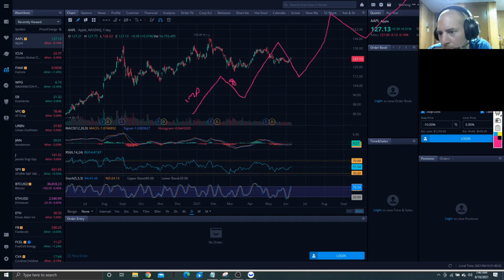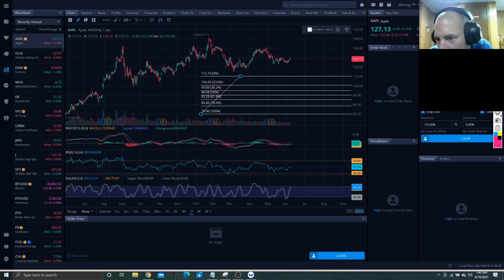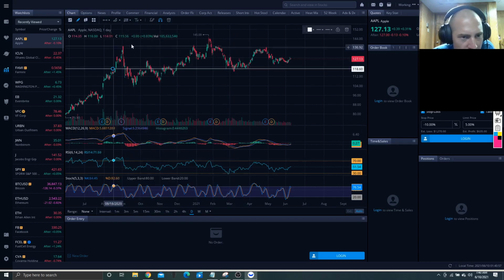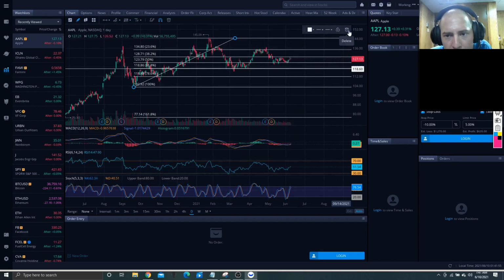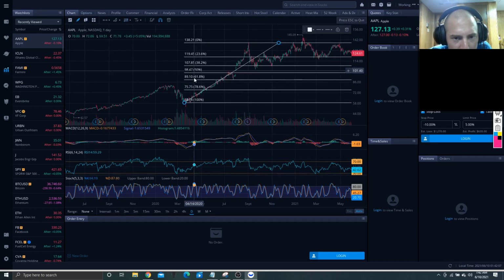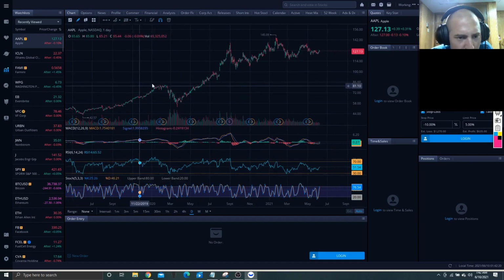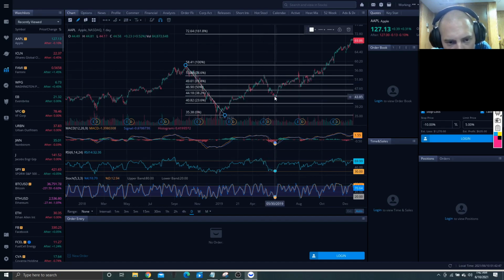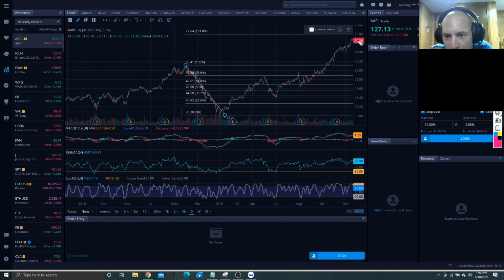How To use Fibonacci Retracements For Trading!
In this video We are going to discuss the usage of Fibonacci Retracement levels to create higher probability in your Trades. Oftentimes you will find price bouncing from these levels. It may be a self fulfilling prophecy but if it works, I'm not going to argue!.  These are great support and resistance levels that could be likely locations for reversals.

The New Your Typical Bull Shirts are in